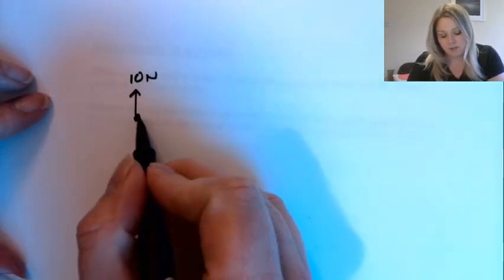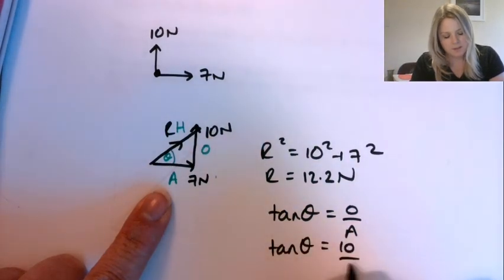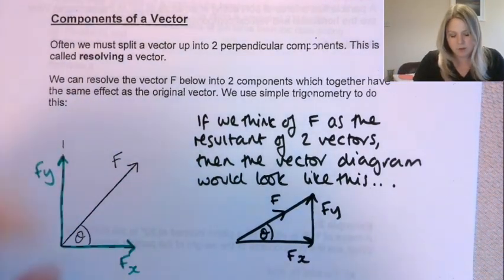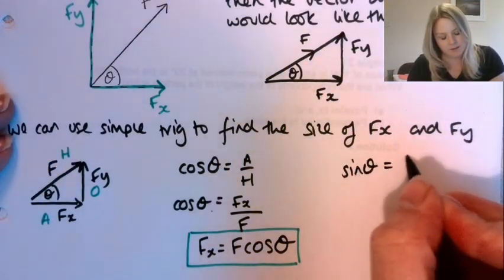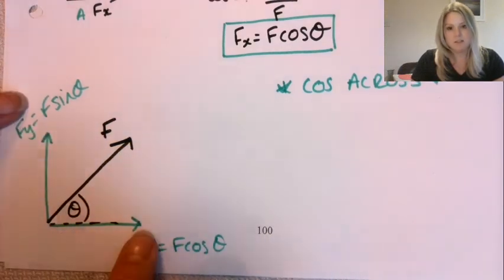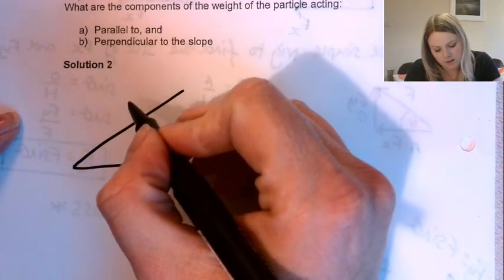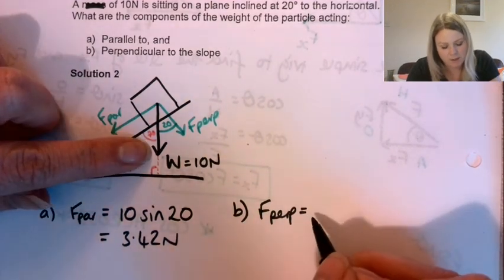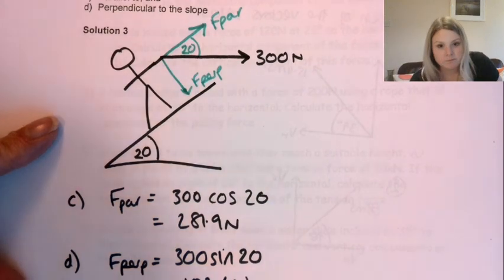Year 13 resolving vectors Pg 100-104